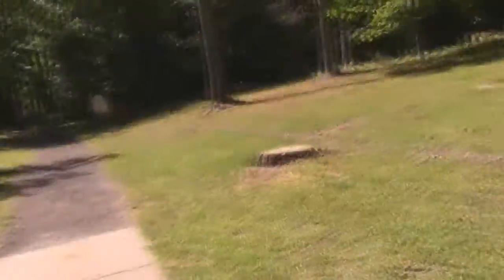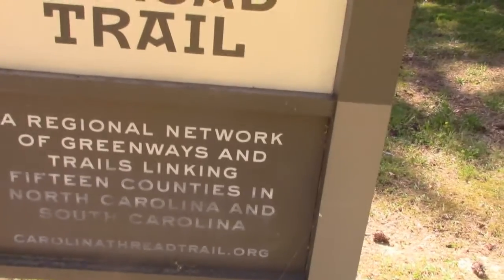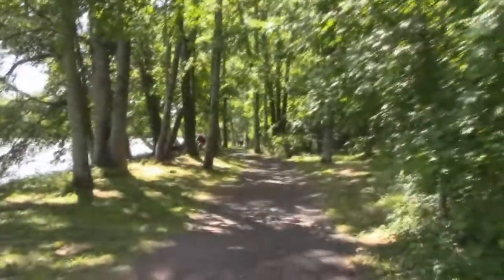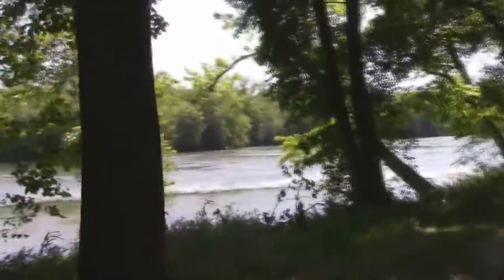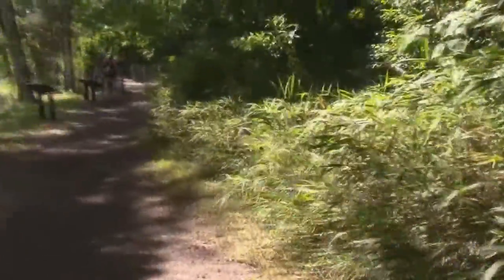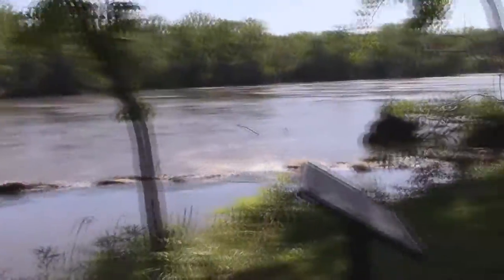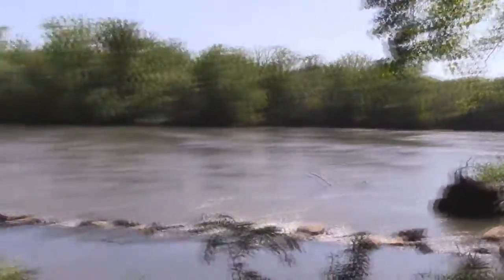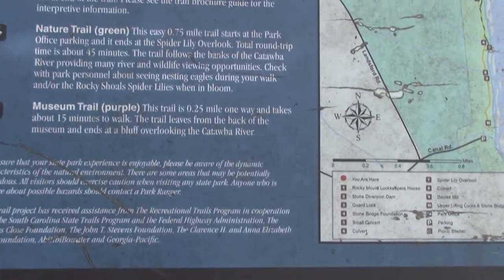Season 10 Episode 9 Landsford Cannal State Park Part 2 South Carolina